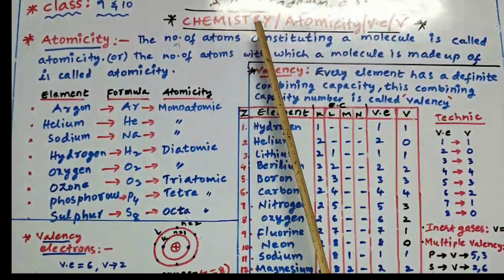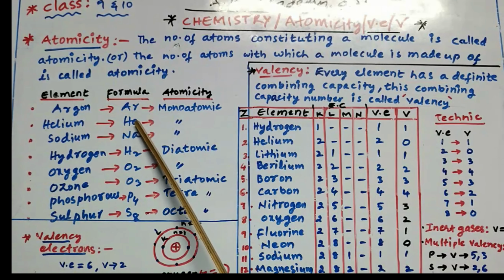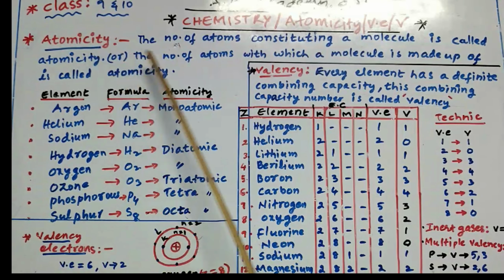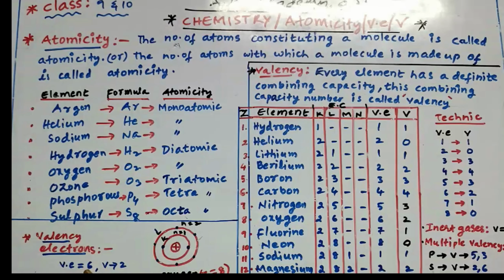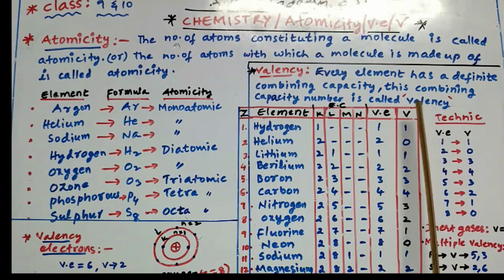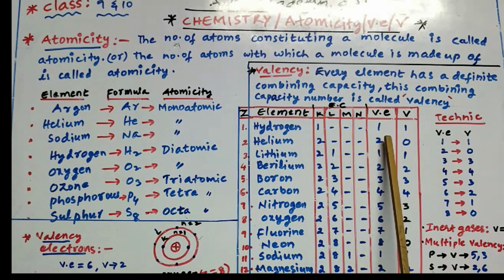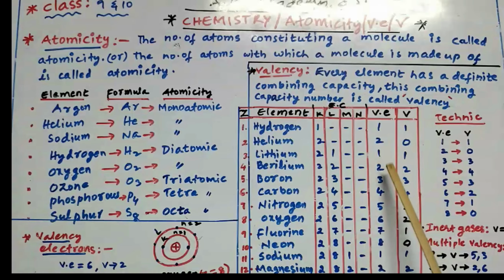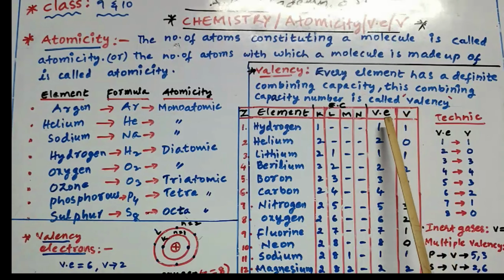Atomicity/Valency/chemistry/class 9 &10